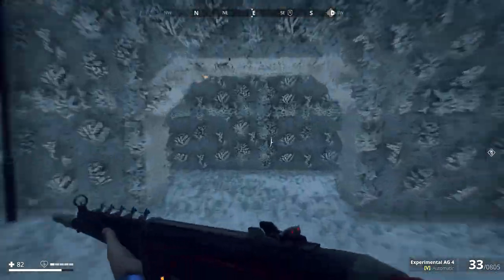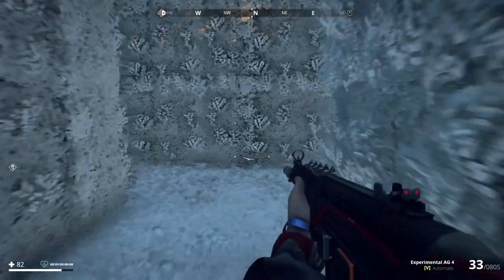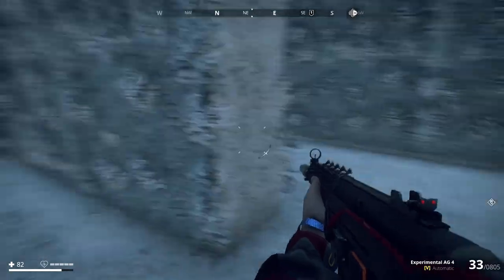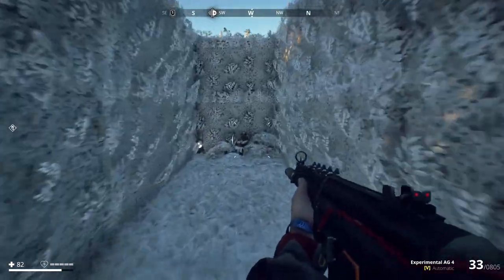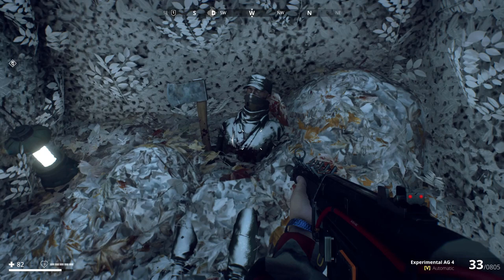GENERATION ZERO ALPINE UNREST ACHEIVEMENT HERES PAULI !!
GENERATION ZERO ALPINE UNREST HERES PAULI ACHIEVEMENT GUIDE !!

Over the next few days i will be dropping quick guides to the 5 non mission based achievements.

It’s December of 1989, in the desolate forests and hills of the Swedish countryside. A month has passed since the population vanished overnight, and you have spent this time exploring the grim open world alone and with friends, sticking to the shadows to scavenge for equipment and weapons in your attempt to stay alive. All the while, you’ve identified the mastermind behind the events leading up to the attack and it has now led you to Himfjäll. This unexplored island off the east coast might hold more answers, and perhaps something even more valuable - other survivors. EXPANSION PACK FEATURES: HIMFJÄLL ISLAND Dusted from coast to coast in snow, this formerly popular ski resort now stands abandoned to the winds and the enemies roaming the area. There is much to discover though, from the cafés and shops of the small towns that pepper Himfjäll, to the ski slopes, trailer park campsites and thick pine forests that cover the island. Additionally, Björntunet stands as a key landmark, this once pleasant ski hotel now being used as a hideout. As long as you stay aware of your surroundings, who knows what you might uncover. YOU’RE NOT ALONE Himfjäll might be unexplored and highly dangerous, but there are also clear signs that more information about the machines and the whole situation can be found there. But above simple answers, you have found something infinitely better - a group of survivors who have through the skin of their teeth managed to survive against the machines. These are the first people you have come face to face with since that fateful day, and with each other’s help you might yet survive this invasion. MORE ACHIEVEMENTS & COLLECTIBLES The new area is covered in collectibles for you to find, from lost dictaphone journal entries to character biographies. Additionally, there are a whole new batch of achievements for you to try and complete. ADDITIONAL GAME FEATURES: APOCALYPSE CLASS MACHINES If you are not vigilant when making your way across the new island, you will sooner or later cross paths with what appears to be a new tier of machines. They bear clear resemblance to their lighter-armed counterparts, but are deadlier on a level previously unseen. Specifically designed by FNIX to hunt down any survivors and overpower any human that would try to fight back, the machines wield weapons so vile, they would be banned under the Geneva convention. From Hunters wielding flamethrowers to runners equipped with biochemical machine guns, you’ll need to rethink and rework your tactics to take these new enemies down. Be warned that Östertörn might no longer safe either, as these Apocalypse Class machines may have found their way to the mainland. EXPANDED ARSENAL Your quest for survival will require extensive exploration, and if luck is on your side, you might even stumble upon some new weapons for your arsenal. The KVM 89 Squad Automatic Weapon and KVM 59 Machine Gun can be found while searching around the island, so keep your eyes peeled. With the movement of the Apocalypse Class machines, there is also a potential chance of finding them on Östertörn as well.